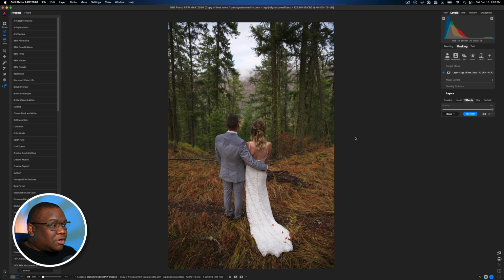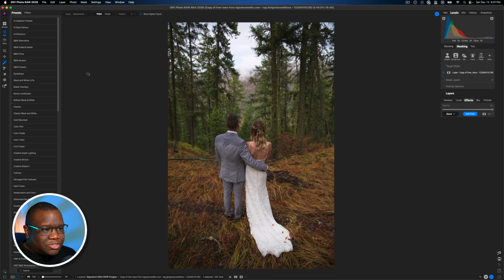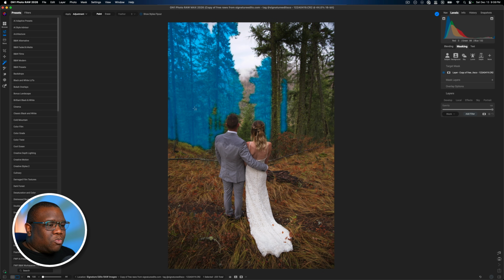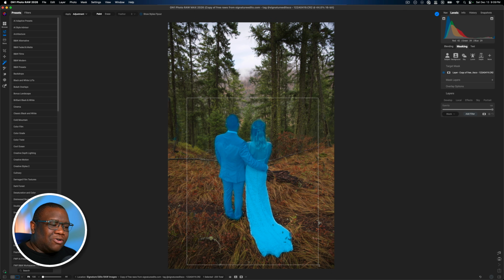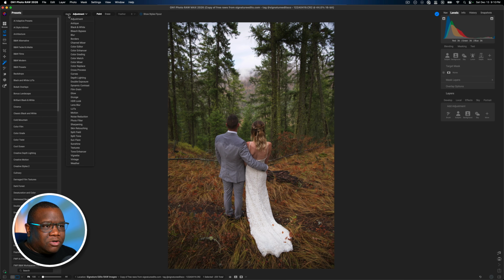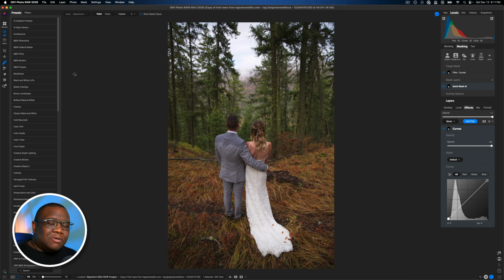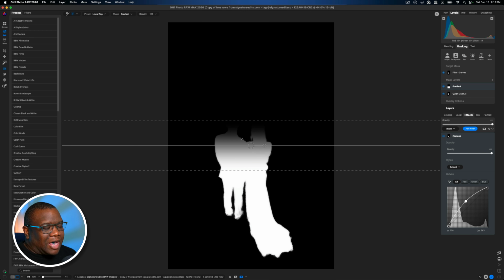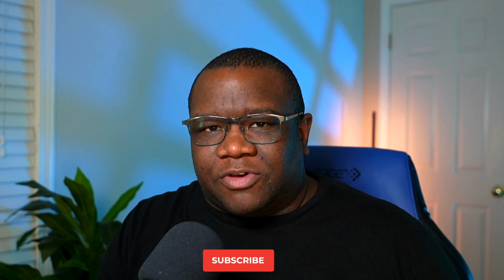The EASIEST Way to Mask Effects in ON1 Photo RAW 2026 (Beginner Friendly!)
Do you want to apply creative effects to just parts of your photo without affecting everything? In this ON1 Photo RAW 2026 tutorial, I'll show you a simple way to mask in the Effects module, making targeted adjustments incredibly easy! Whether you're a beginner photographer wanting to make your photos look good with artistic flair or looking to make your pictures look better by applying effects precisely, this video is for you. Learn my easy, step-by-step method for masking effects in ON1 Photo RAW 2026 and unlock a new level of creative control effortlessly!

🔗🔗🔗 Get connected! 🔗🔗🔗